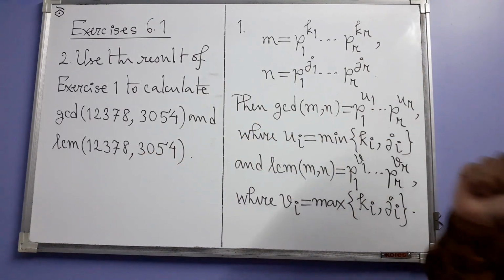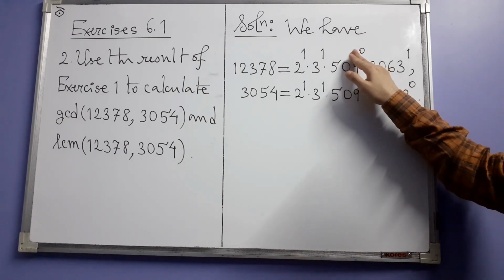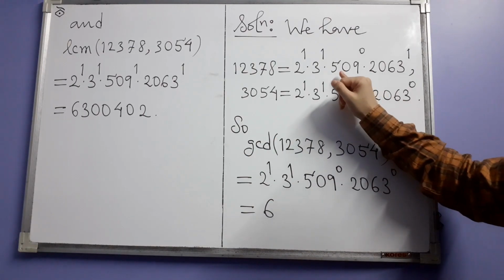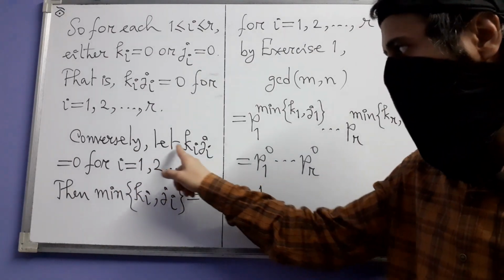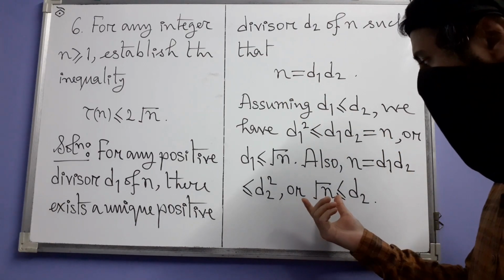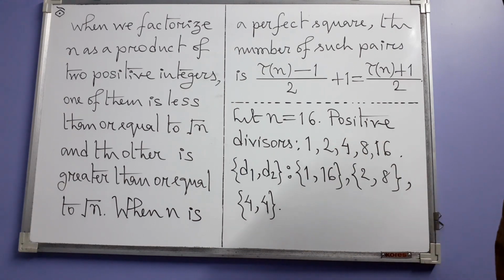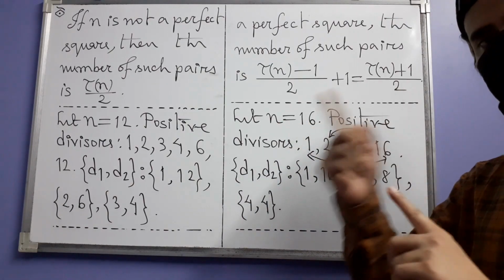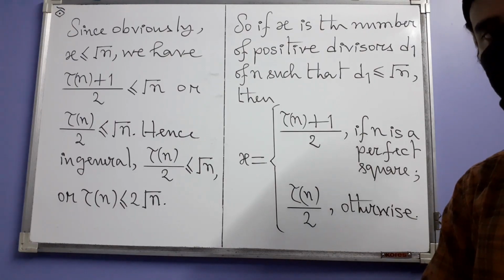Number-Theoretic Functions (Burton)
We start Exercises 6.1. In this part we solve Exercises 2, 4 and 6.